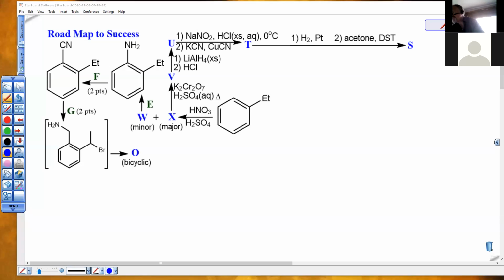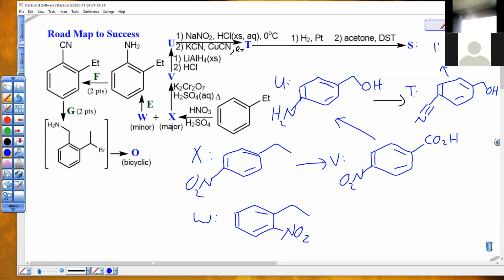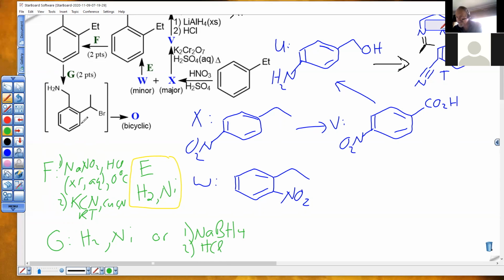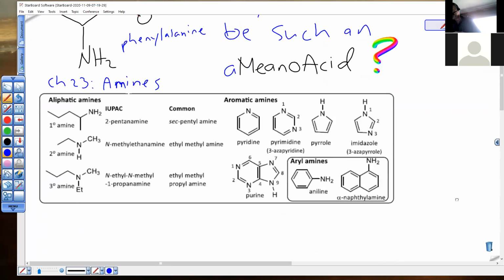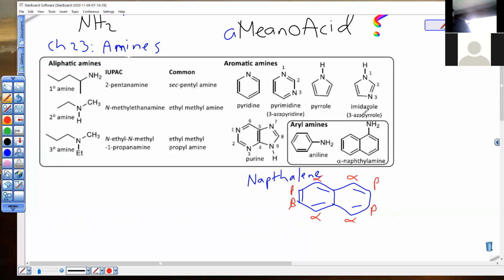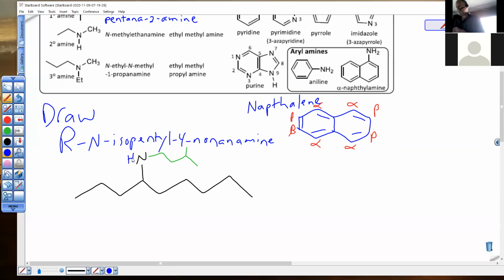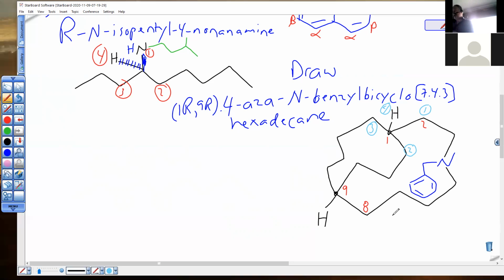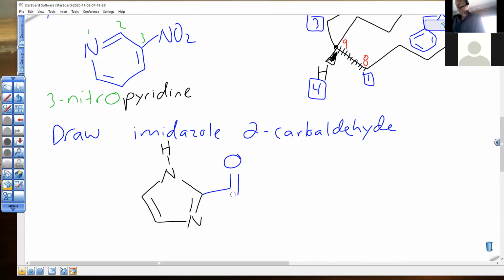zoom Chem242 11 9 20 Segment 4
Roadmap cont’d.  Amines introduction (nomenclature)